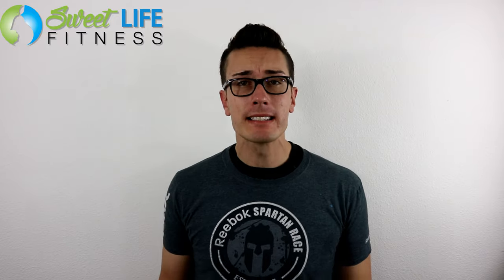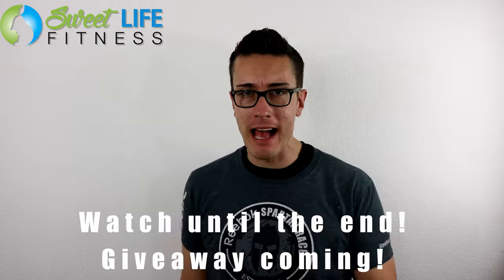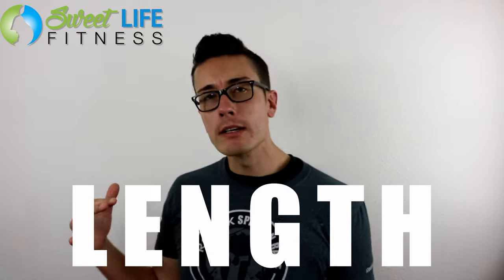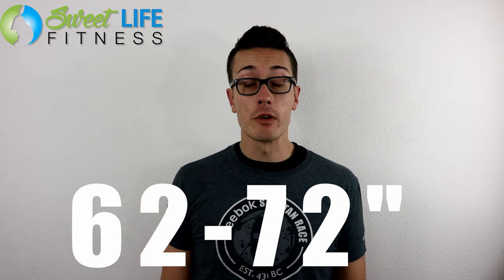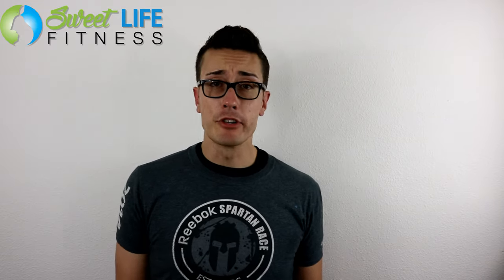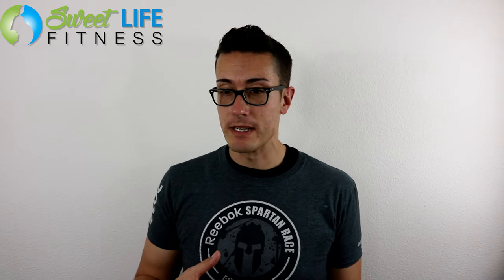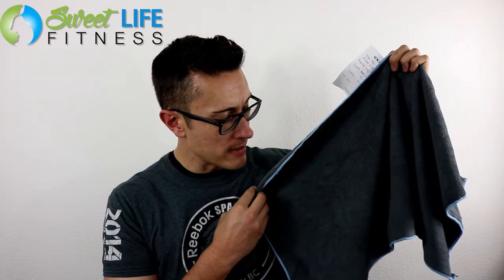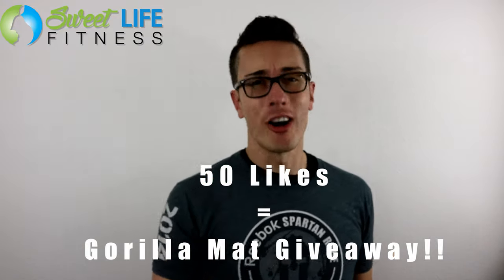EXERCISE MATS FOR HOME USE | GORILLA MAT REVIEW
Today I'm giving my full GORILLA MAT REVIEW while also giving you tips on how to choose the best EXERCISE MATS for HOME USE!
STUFF I RECOMMEND!
►DISCOUNT on Amazon Prime Membership
►APPLE Watch for Tracking Workouts
►Gorilla Large Exercise Mat
►Renpho Smart Scale
►MP Creatine Supplement

Take your AVERAGE Life to the SWEET LIFE! Get Beachbody on Demand and free coaching from Bob! Start today for free

EQUIPMENT USED IN THIS VIDEO:
►Camera (Canon Rebel Package)
►Camera Lighting

Today I am giving my full Gorilla Mat Review along with tips and tricks for how you can choose the best exercise mats for home.

Want to learn more about exercise mats for home use and more of my Gorilla Mat Review?

Instantly stream P90X, INSANITY, 21 Day Fix, and ALL Beachbody programs with Beachbody on Demand

Yours in Sweet Life Fitness Success,
Coach Bob

P.S. - I'm looking for leaders who want to join a winning team. Is that you? If so let's rock the Sweet Life

Thanks for checking out my video on the best exercise mats for home use and my gorilla mats review.